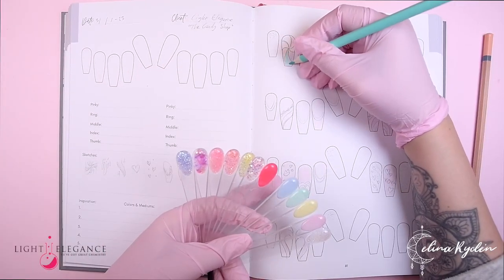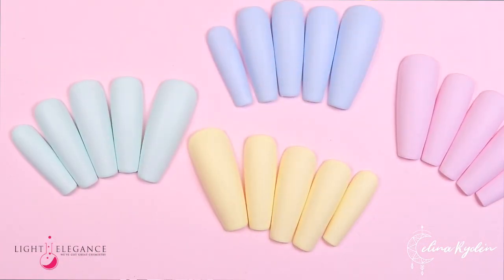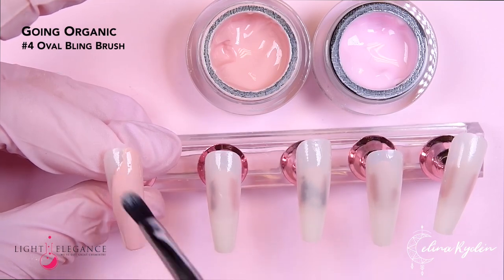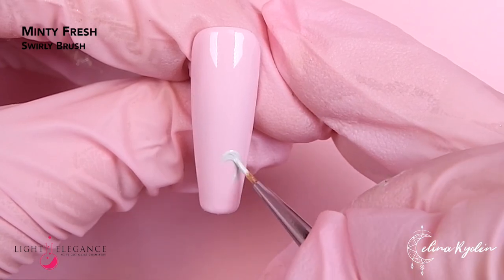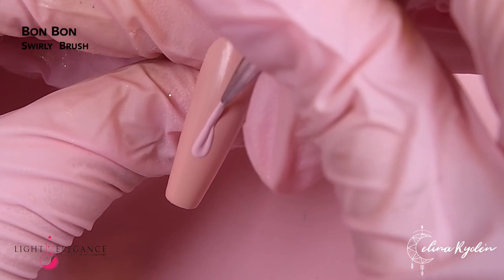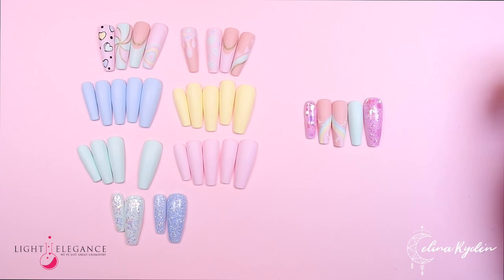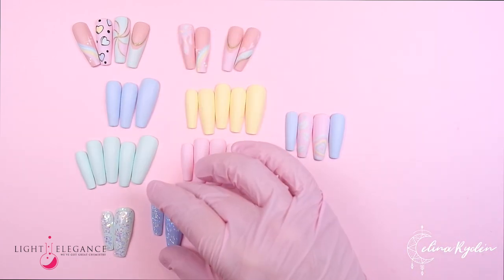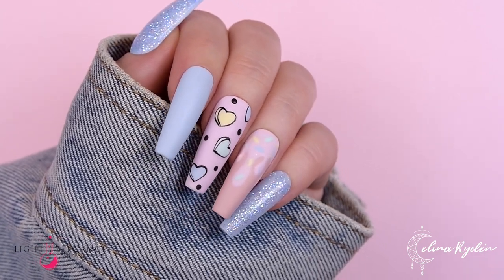5+ nail designs using "The Candy Shop" spring 2023 collection from Light Elegance | Gel nails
▼ ▽ Get the products or find your closest distributor at lightelegance.com

for the "XXL Arm Rest", Moonflair crystals, nail art products and much more!